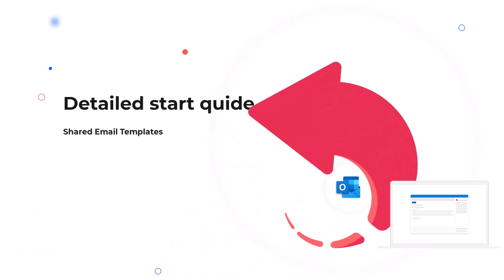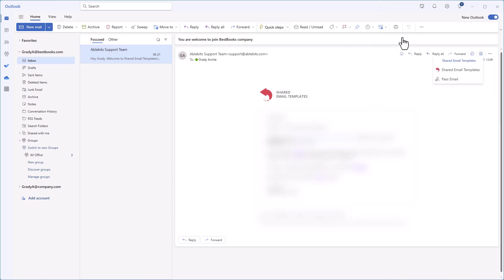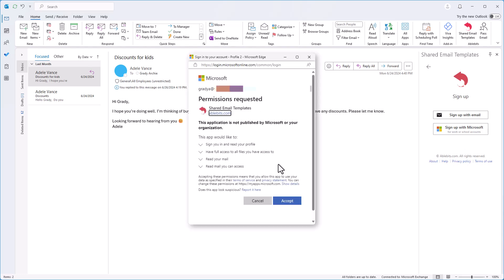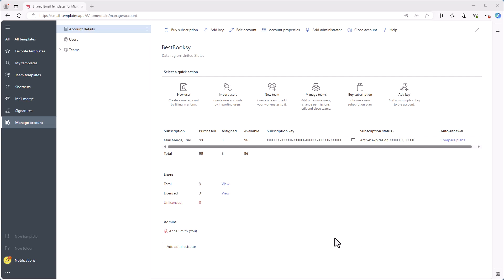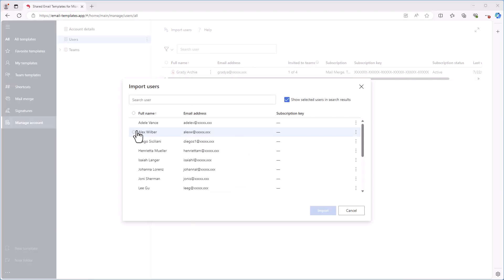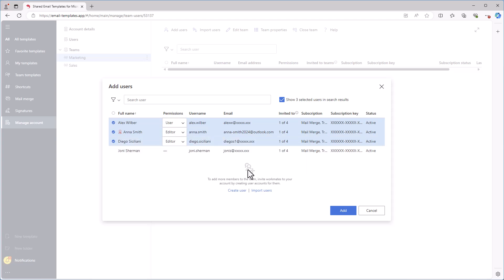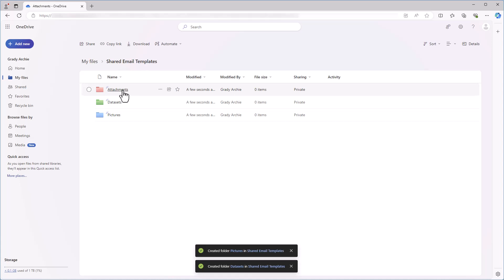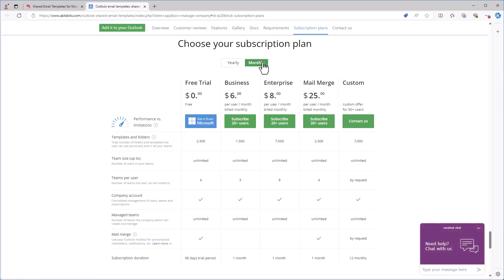Start automating Outlook replies with Shared Email Templates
Find out how to quickly start automating your Outlook replies with Shared Email Templates. In this video, you'll see how to install the add-in, set up your account, invite teammates, and create teams. You’ll also learn how to create shared OneDrive folders for storing template attachments—all in just a few easy steps.

Video Chapters & Timecodes:
0:00 – Intro
0:23 – How to install Shared Email Templates from AppSource
0:51 – How to start the add-in in desktop Outlook and the new Outlook
1:17 – Sign up with an email or with a Microsoft work or school account
1:42 – How to create an account by signing up with an email
2:31 – How to sign up with a Microsoft work or school account
2:46 – How to manage your account
3:49 – How to add users to an email-based company account
4:26 – How to import users from Azure Active Directory
5:07 – How to create a team
5:22 – How to create a password-protected team
5:50 – How to add users to a team
6:24 – How to grant a user admin rights
6:39 – How to create a shared folder in OneDrive
8:14 – How to purchase a subscription

If you'd like to take a look at Shared Email Templates help pages, you can find them here: